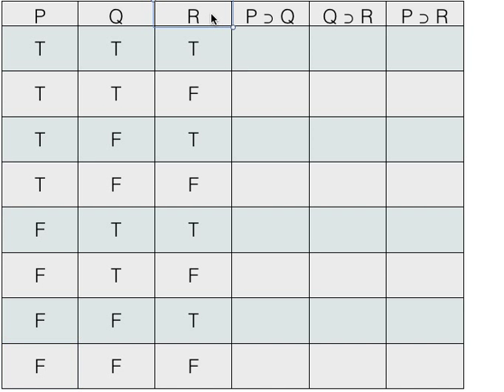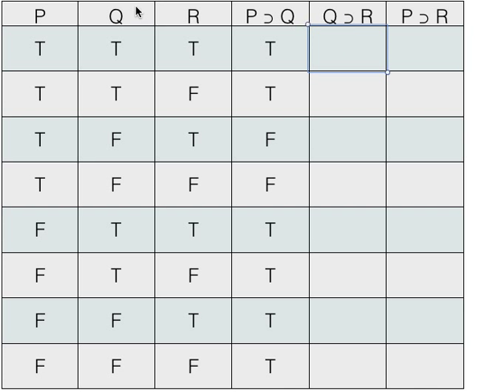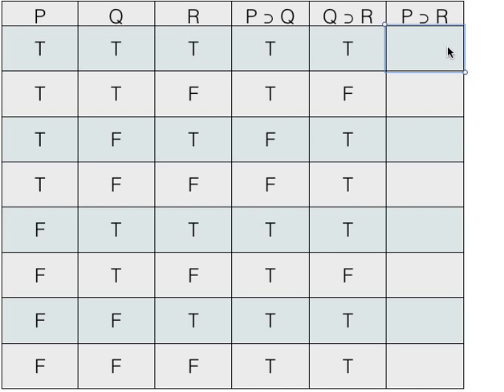hypothetical syllogism truth table